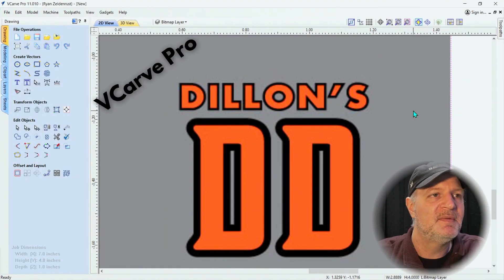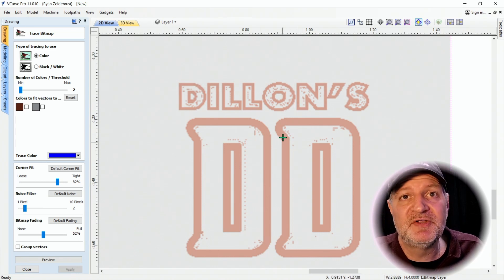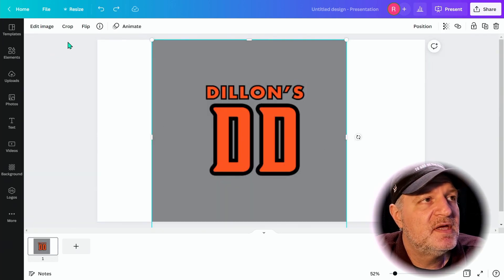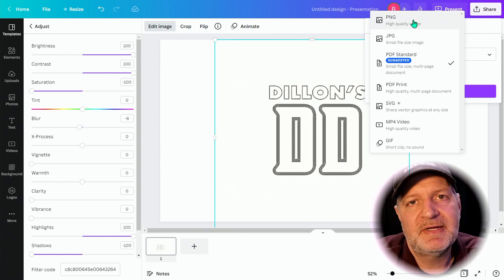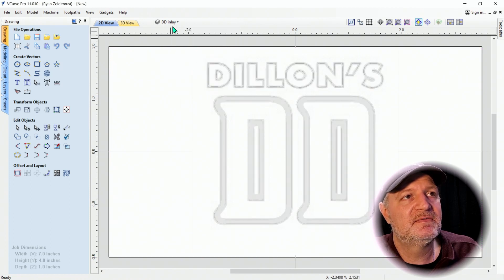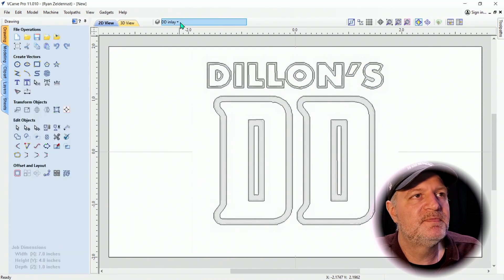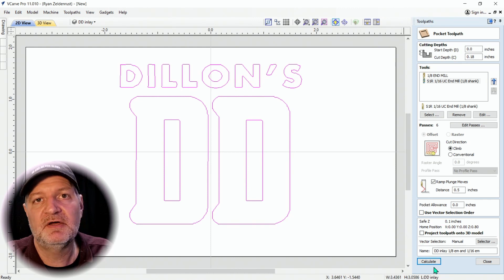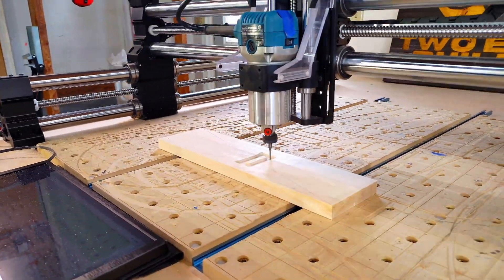Quick Tip For Effective Bitmap Tracing [Vectric Aspire / Vcarve Pro]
In this tutorial, I will teach you how to effectively trace bitmaps logos so you can eliminate all the booger cleanup that happens after bitmap tracing. Using software like Vectric Aspire or Vectric Vcarve you can quickly adapt your bitmaps for a quality tracing. I will show you how to use a video editor like Canva.com to transform your bitmap from color to black and white, thus decreasing the amount of tracing boogers left from bitmap tracing.